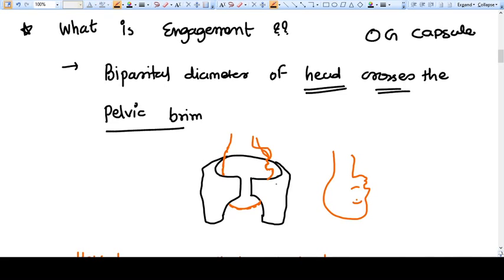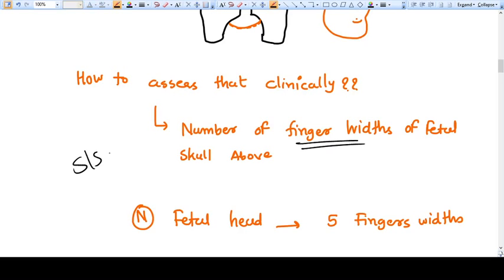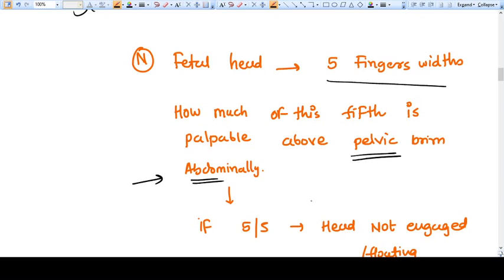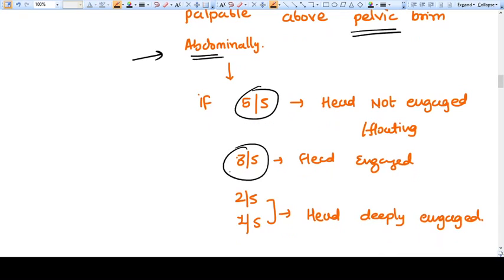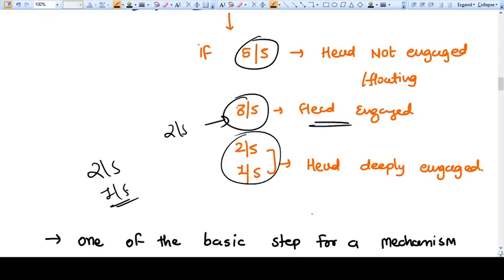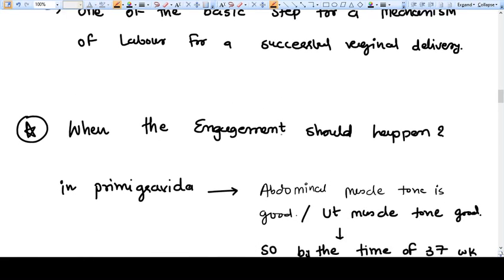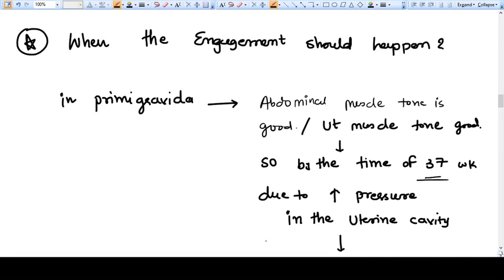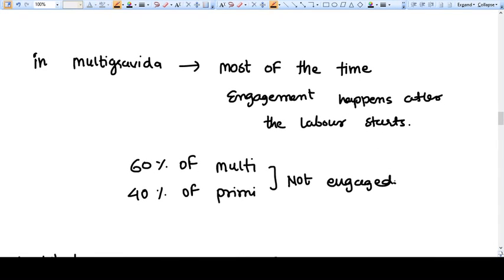OG capsule #13 What is Fetal Head Engagement ?